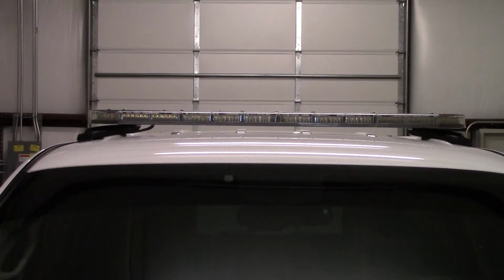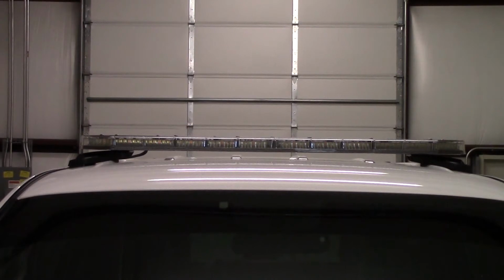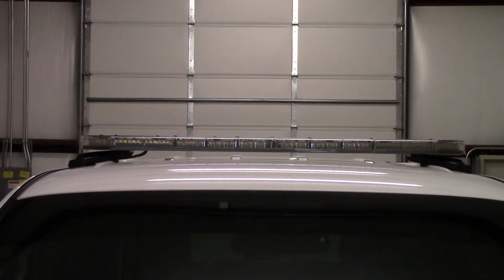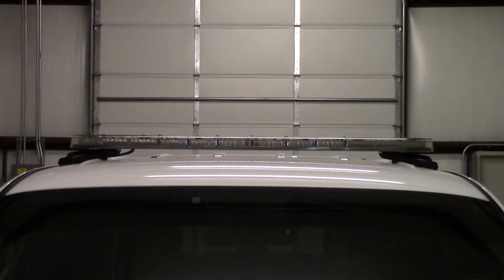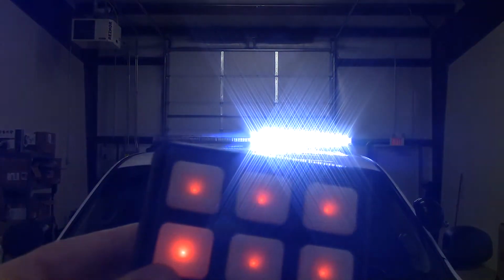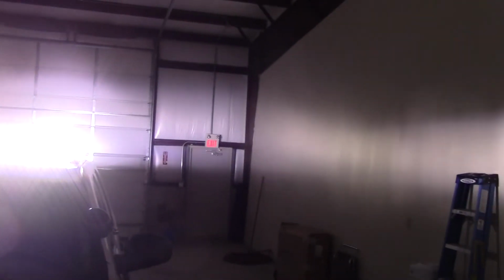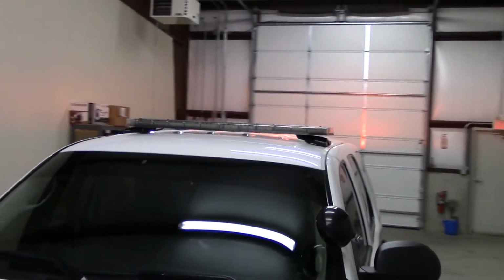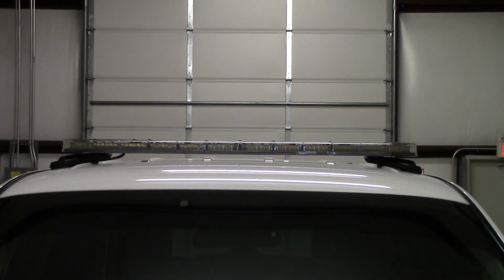Federal Signal Integrity Dual Color Light Bar ~ Review ~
Here's a look at the Federal Signal Dual Color Integrity Bar w/ Flood Mode.